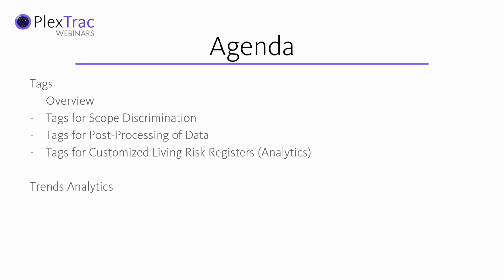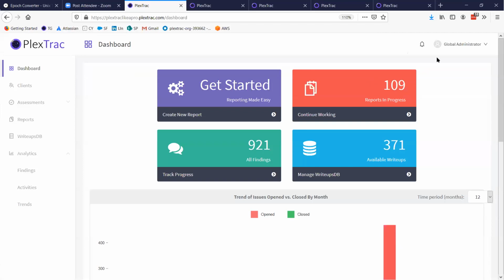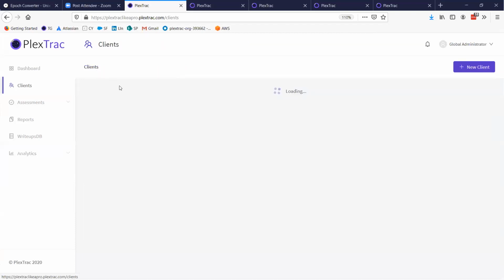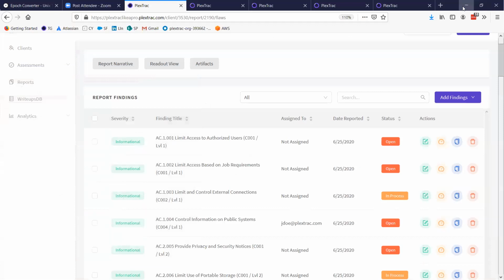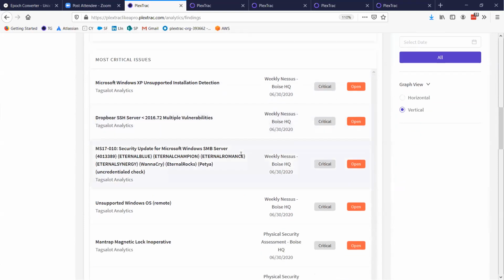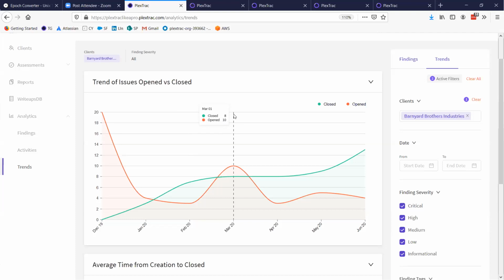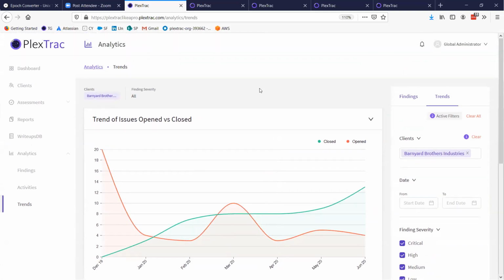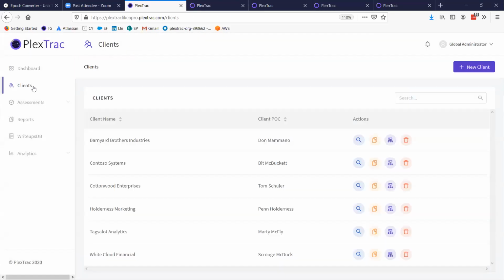What's the TAG Line?: PlexTrac Like a Pro Episode 3 (July 1st, 2020) - PlexTrac Webinars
Welcome back to the newest episode of our "PlexTrac Like a Pro" webinar series. In this episode, we discuss the new additions made to the tagging feature, additional features that have been added to the analytics module, and much more.